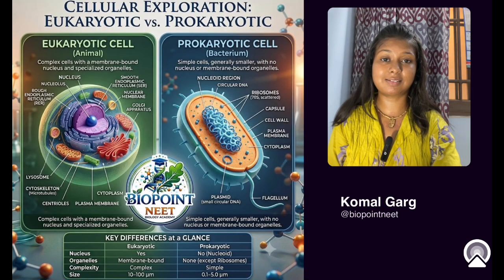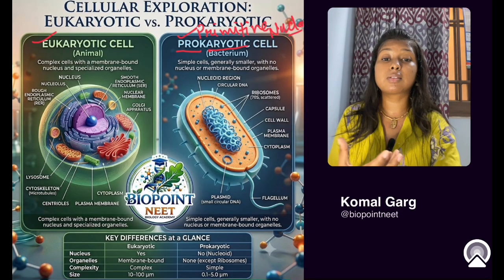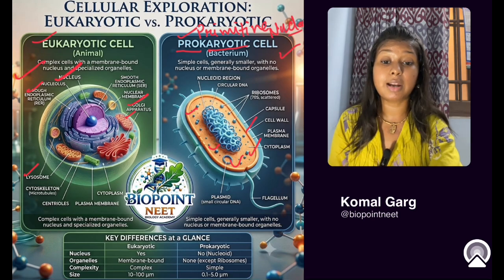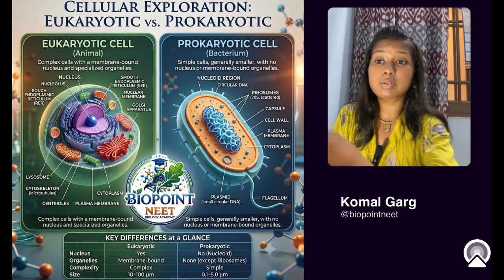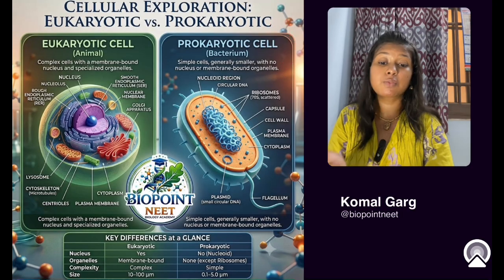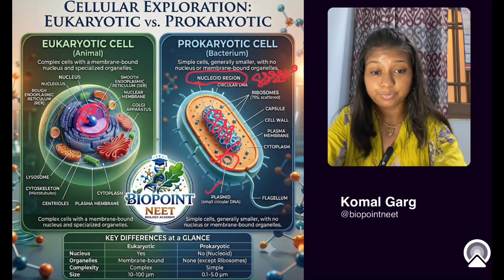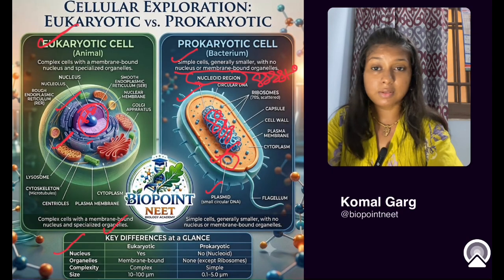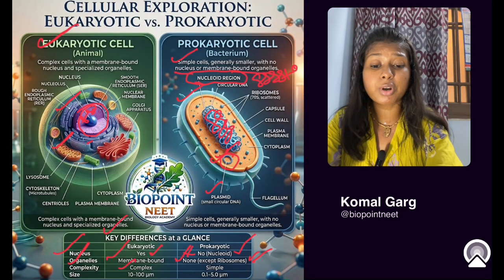Eukaryotic vs Prokaryotic cell#cell